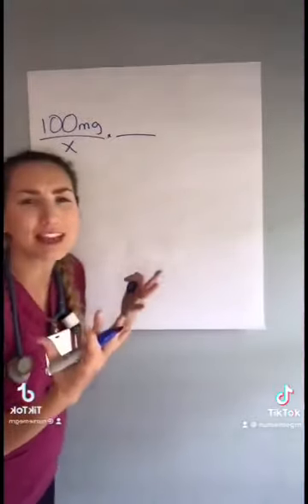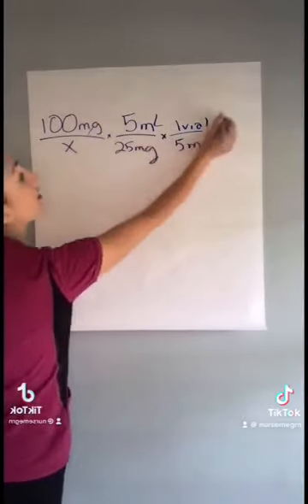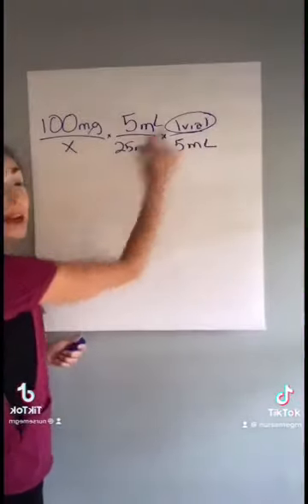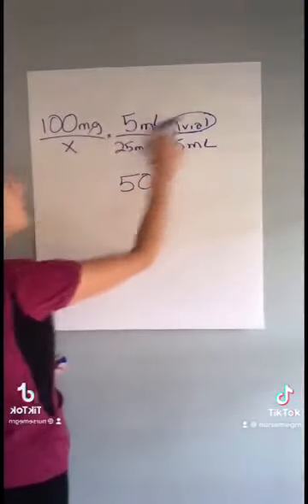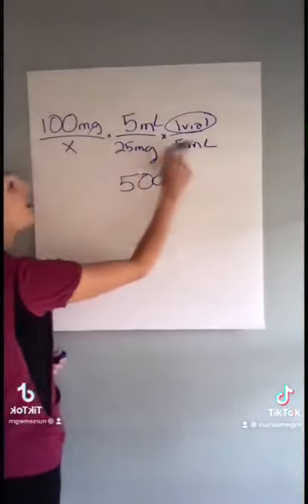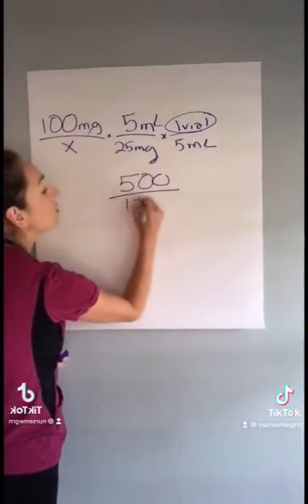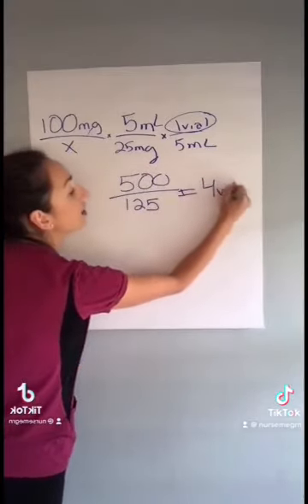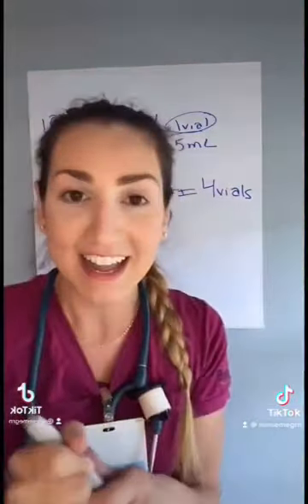Dosage Calculations for Nursing Students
Dosage calculations! Need help in nursing school? I got you!